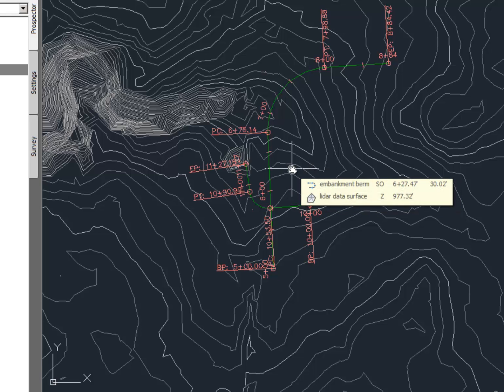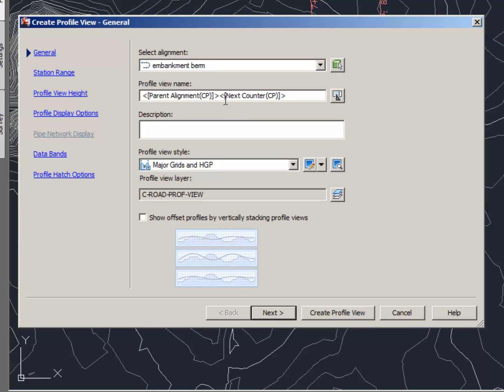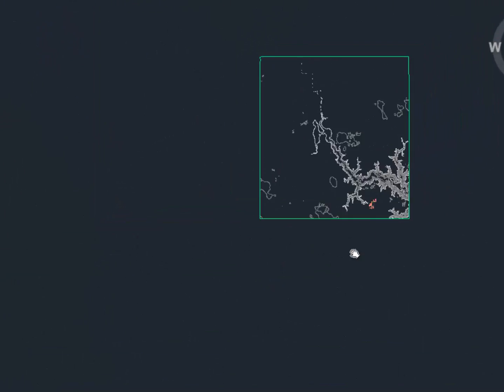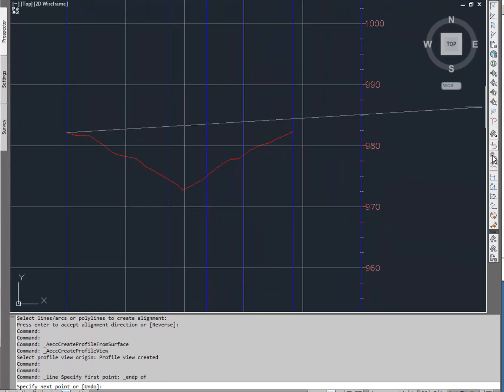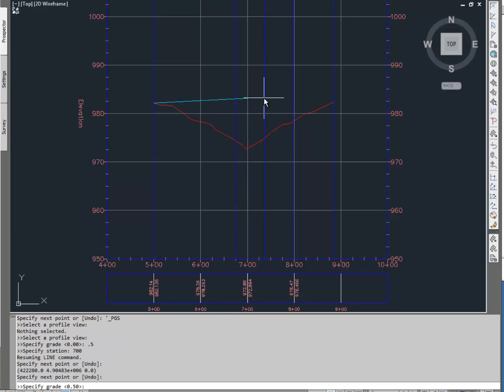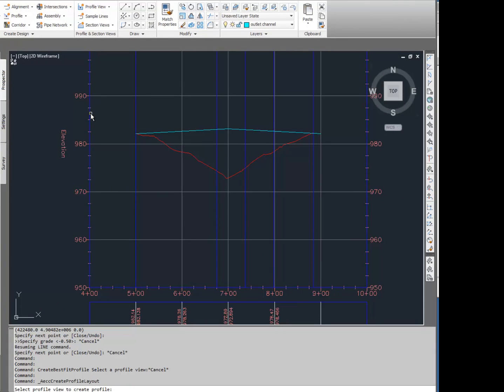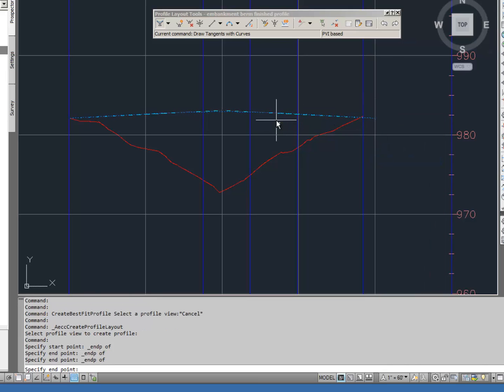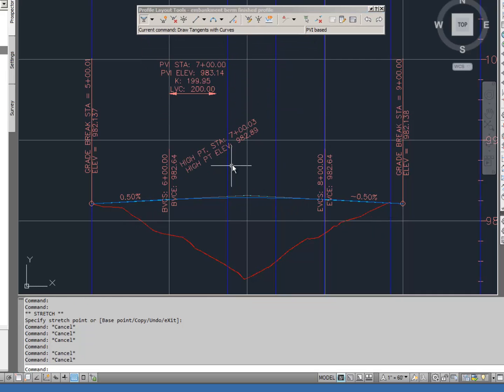Engineering Exercise 1 Part 2c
Exercise 1 Part 2 Steps 12 to end, from the Engineering Module of the -Conservation Applications of LiDAR- series.